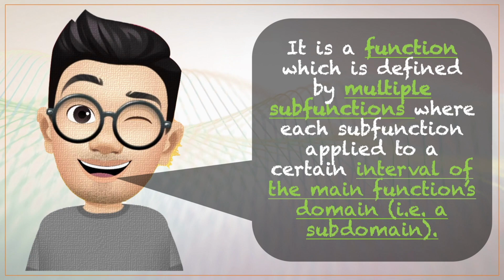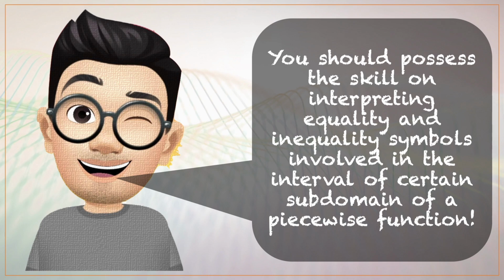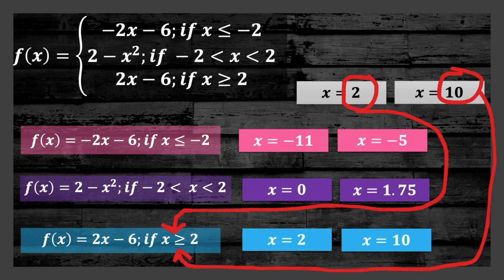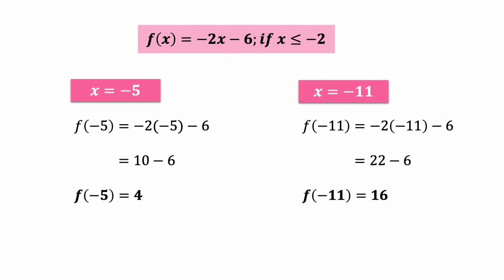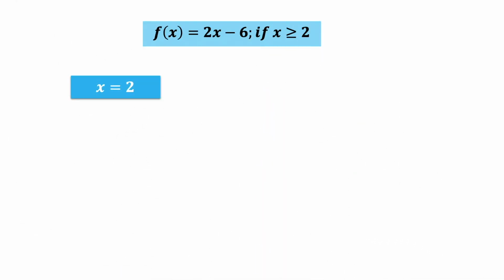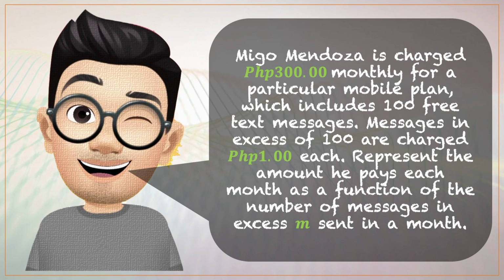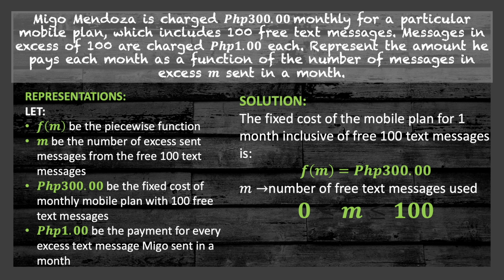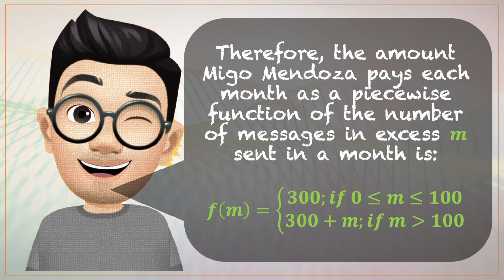Piecewise Function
In this video, you will:
(1) understand a piecewise function using an example;
(2) solve for the y-value of each x-value of a given piecewise function; and
(3) represent a real-life situation using piecewise function.

SEEKnaYan Channel prioritizes the most essential learning competencies (MELCs) in the curriculum guides of General Mathematics, Precalculus, and Basic Calculus subjects in the Philippines. However, it has plans to expand to cover MELCS of K-10 Mathematics in the future. The content and script of each SEEKnaYan video consider the developmental continuum that K-11 students undergo in learning mathematical concepts. In a sense that, they give meaning and importance to previously learned concepts and use these so that new concepts, being introduced, will make sense to students.

Some of you might observe that each video tends to discuss the material in procedural and systematic manner. This is because it considers the present condition of education brought about by the pandemic, where students are in a distance learning. Taking this into account, the creator of SEEKnaYan believes that distance learning will take effect if mathematical concepts and skills are treated in instructional planning and delivering using the Five-Stage Model of Adult Skill Acquisition of Dreyfus (2004). Hence, the creator views that most students will achieve each MELC by being a novice to being an expert. One may expect that after watching a video students can demonstrate a skill by either (1) rigidly adhering to the instructed rules (Stage 1: Novice) or (2) under supervision with minor adjustments to rules (Stage 2: Advanced Beginner) or (3) referring to taught rules and reasoning procedures in deciding what plan or perspective to adopt to avoid a mistake (Stage 3: Competent). While, some of the students are able to deviate from the usual pattern of performances and hold perspectives about a situation (Stage 4: Proficient), or no longer a dependent of rules or guidelines or maxims (Stage 5: Expert). In addition, the pinned questions are constructed to allow students to critically engage with the materials so they can demonstrate their learning at the higher levels of the Revised Bloom’s Taxonomy of Learning Objectives (Krathwohl, 2001).